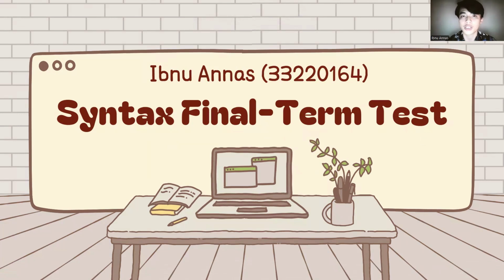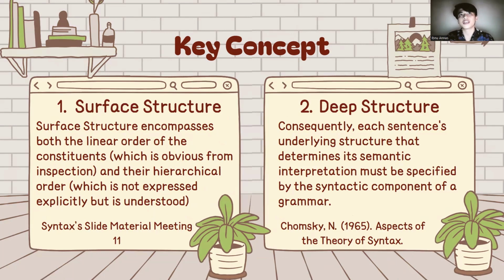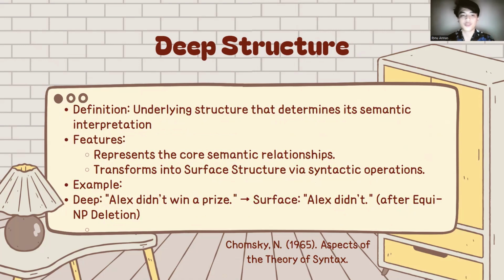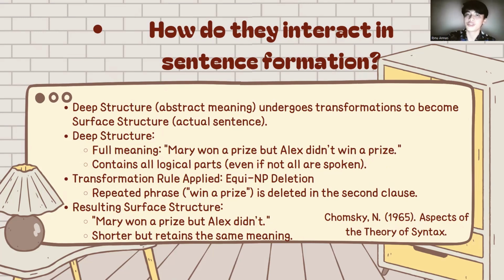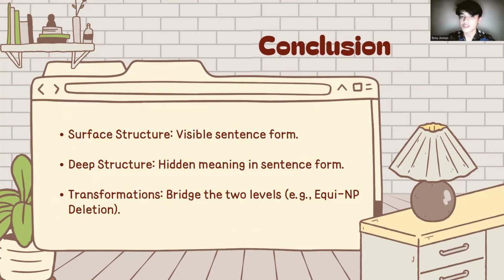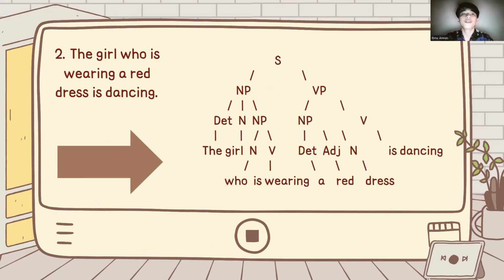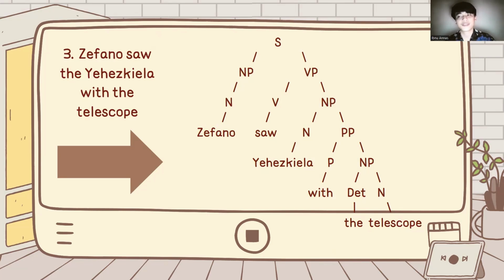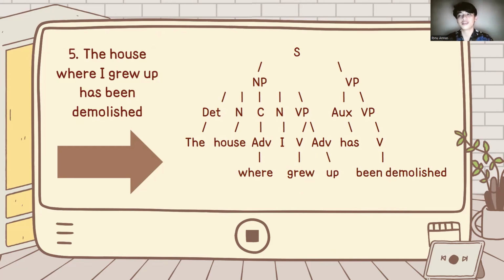Syntax Final-Term Test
Ibnu Annas
33220164
33.6A.01
English Literature
Universitas Bina Sarana Informatika
Explanation about:
Part1 Surface and Deep Structure
Part2 Tree Diagram and Deep Structure explanation